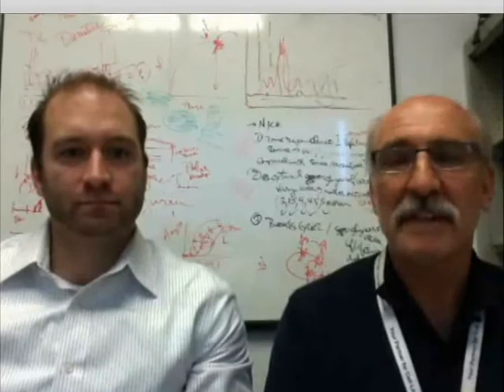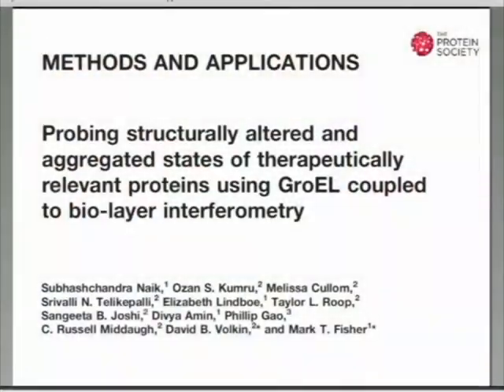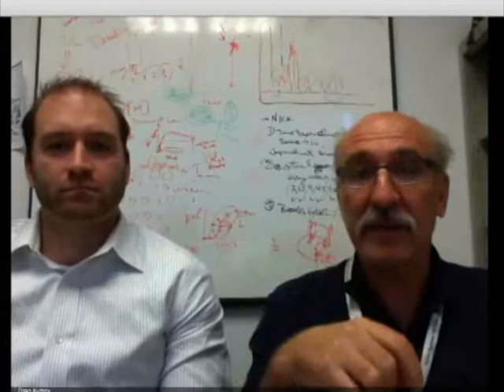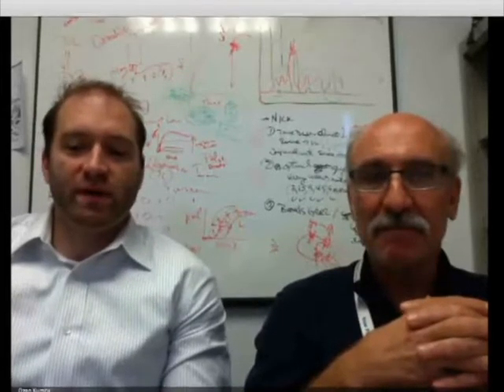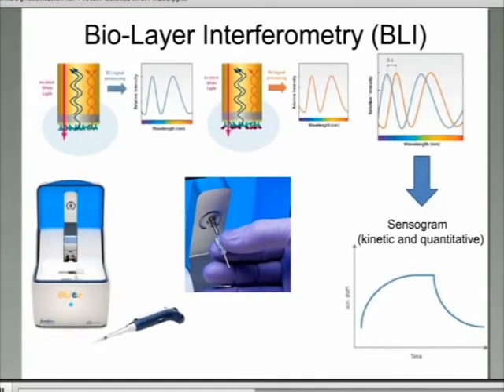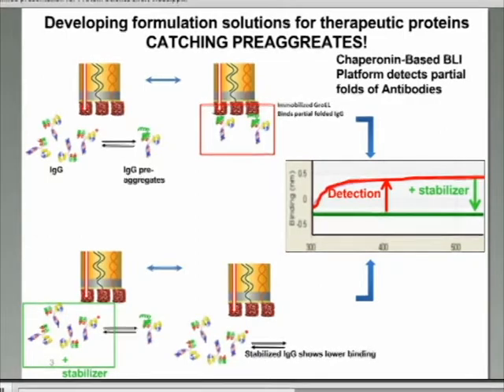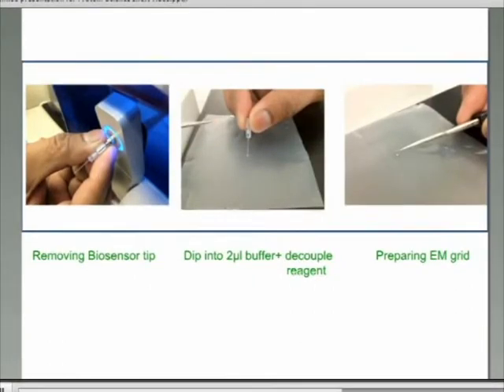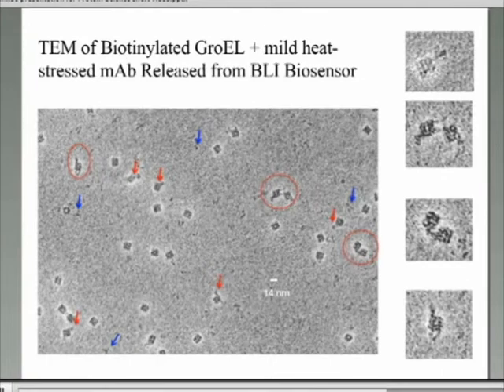Protein Science: Probing non-native structural states of proteins using GroELB-BLI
Video abstract from Mark T. Fisher on his recently published Protein Science paper entitled, "Probing structurally altered and aggregated states of therapeutically relevant proteins using GroEL coupled to bio-layer interferometry"